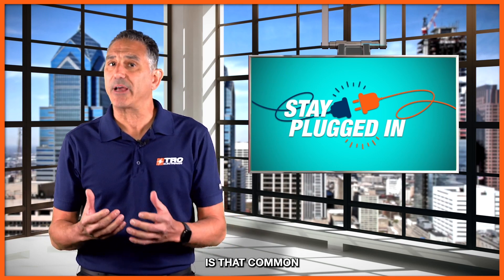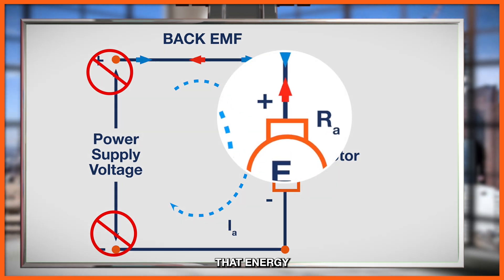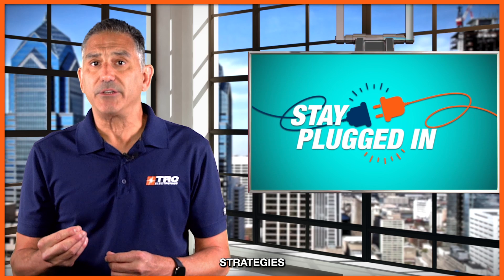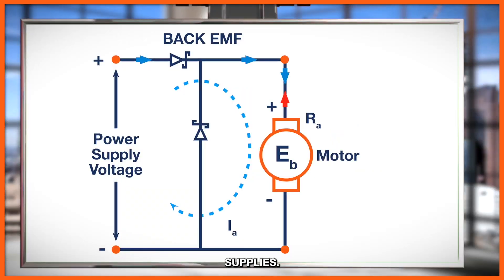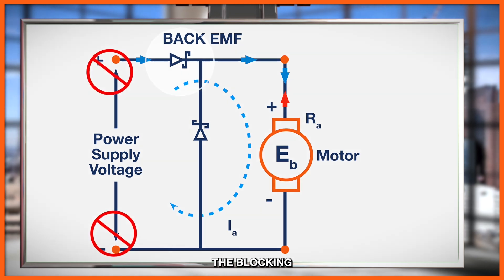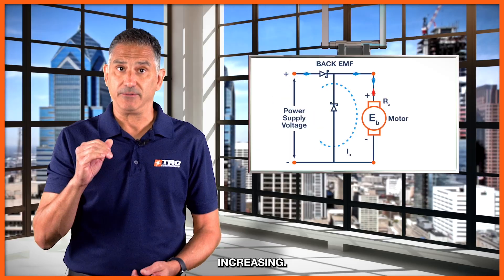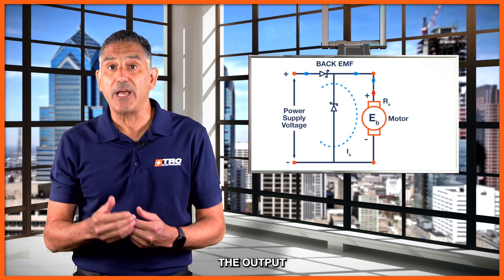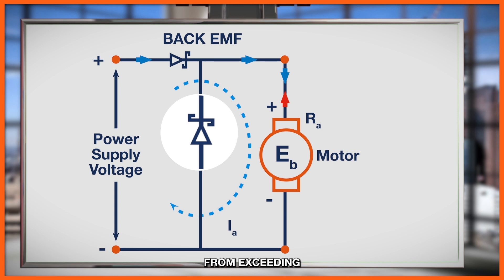How to Protect Your Power Supply From Back EMF and Inductive Loads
Back EMF can negatively impact your system up to and including permanent damage. We will cover design considerations for powering inductive loads and demonstrate how blocking diodes can be used as a protection method to mitigate system damage🔌

In this video, we will highlight one of the strategies that you can use to protect your power supply from Back EMF.💡